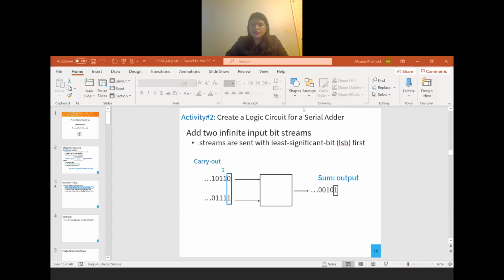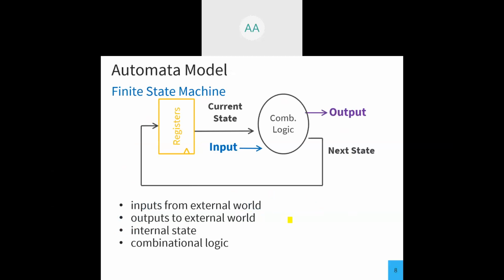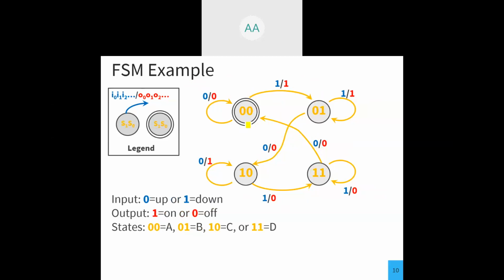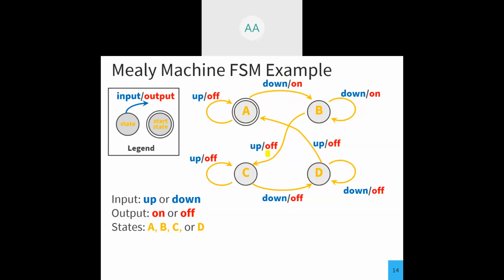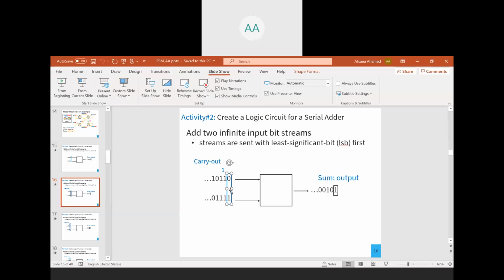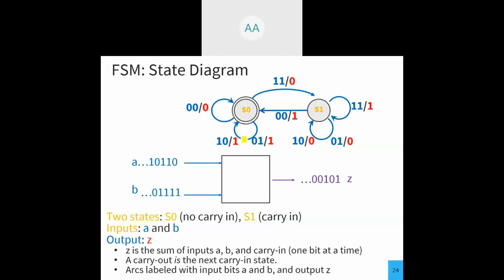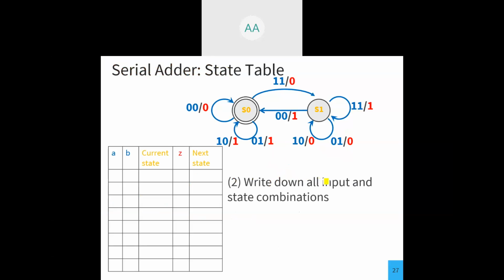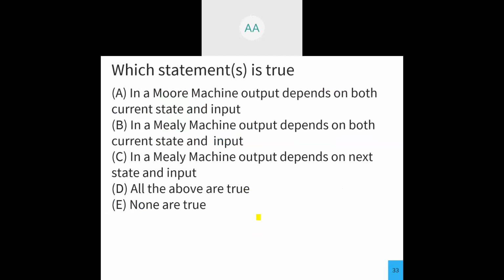FSM Finite State Machine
Moore Machine and Mealy Machine
An example of Mealy Machine